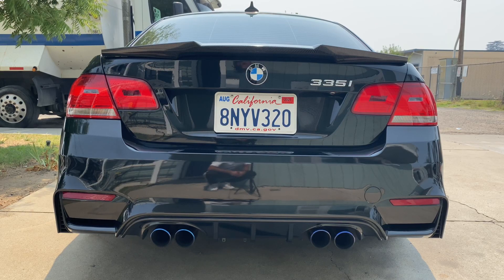335i n54 straight pipe cold start (with catless downpipes)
This is basically a little clip of a cold start on my 2009 Bmw 335i e92 n54. It has a custom made exhaust with a straight pipe, catless downpipes and fbo on MHD stage 2+ 91 octane. Usually a little louder but it’s been hot out and only sitting for like 8 hours so winter it’s on 😈🤣.